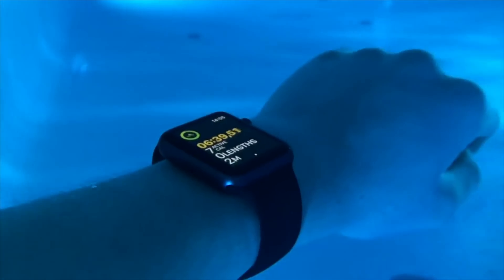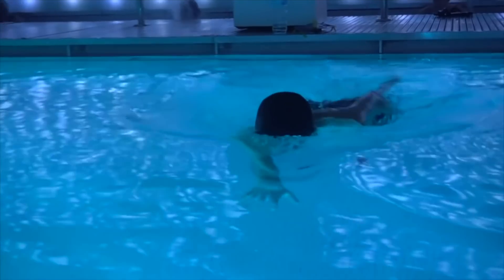NEW 2018 Earth Day for Apple Watch RELEASED!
Vlogging tripod